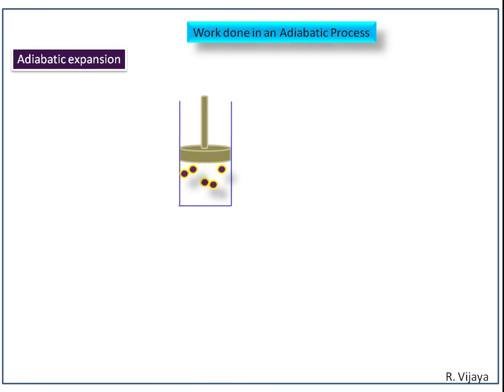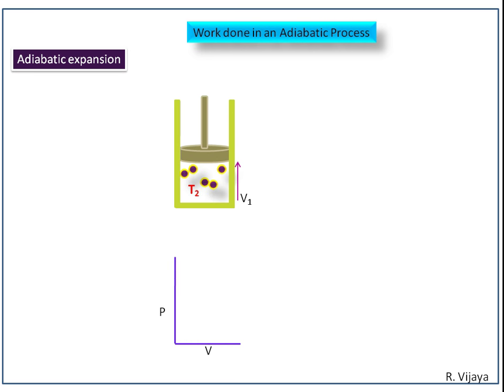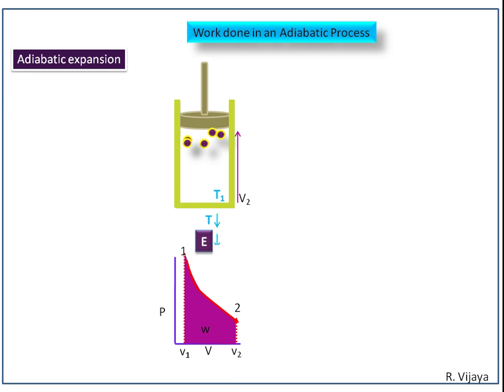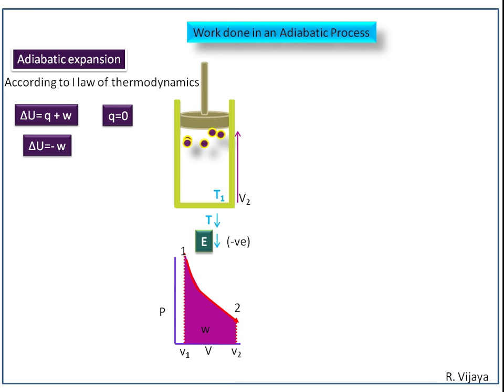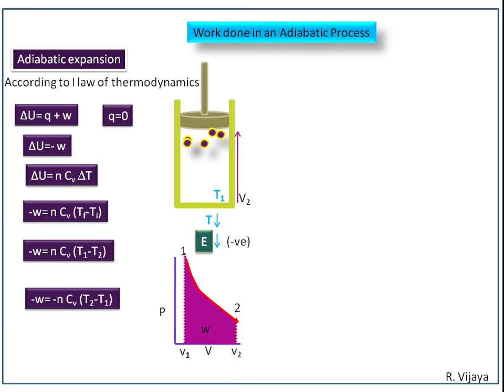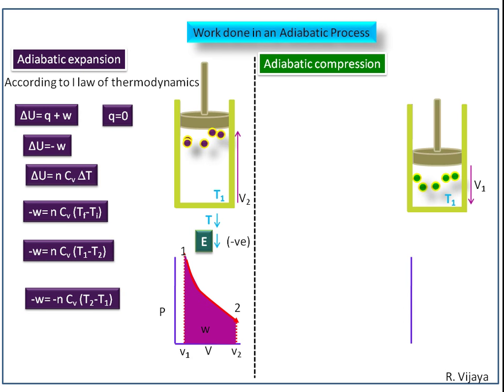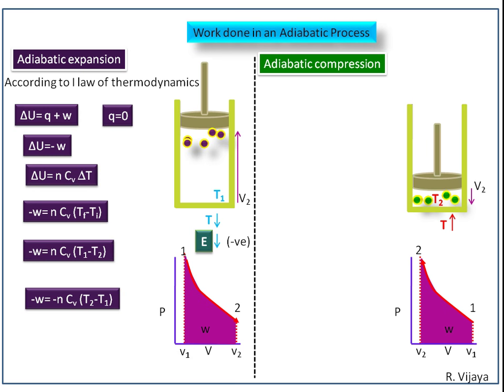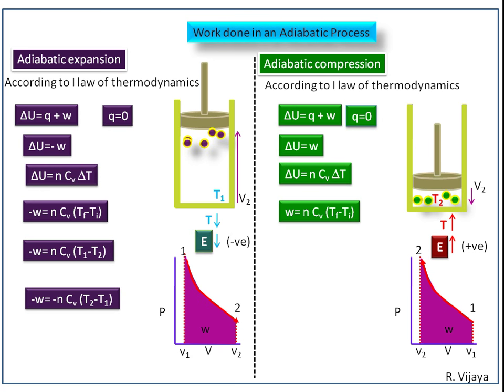Thermodynamics-Work done in an Adiabatic Process/11 chemistry/ncert/samacheerkalvi/B,Sc Chemistry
Work done in an Adiabatic expansion and compression